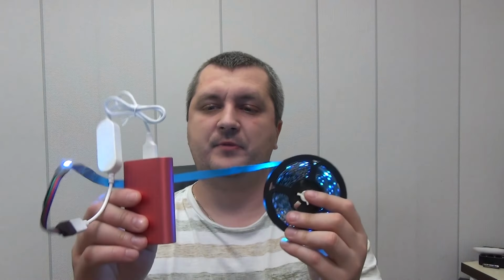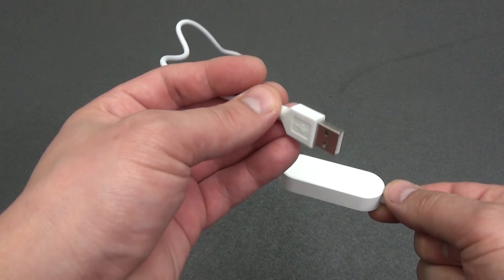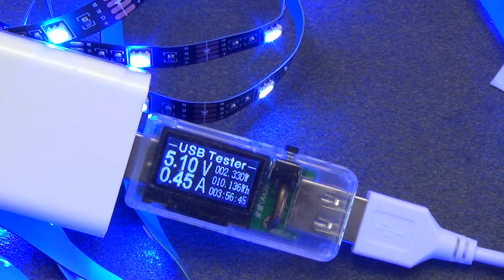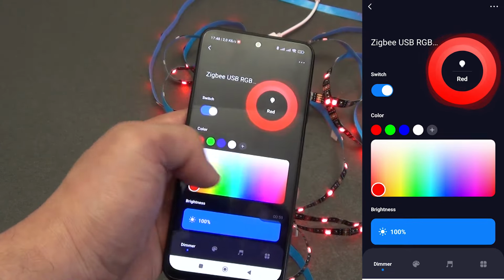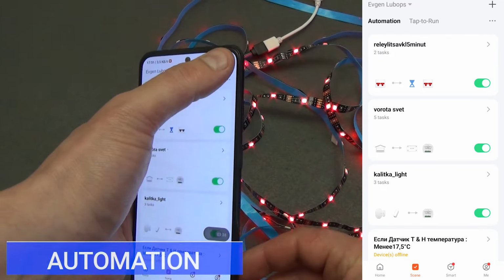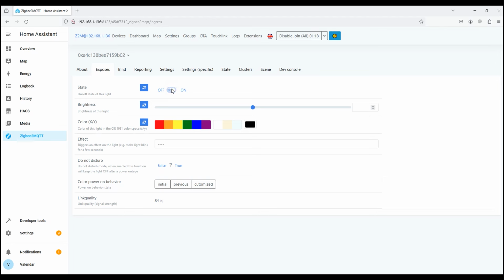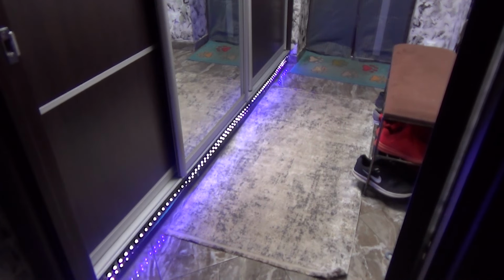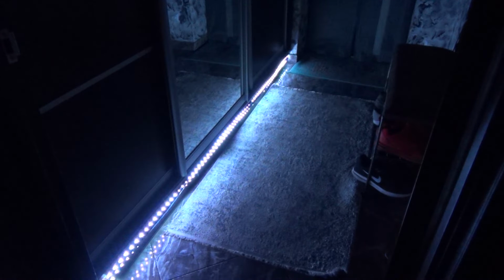Световое шоу за копейки: Умная RGB LED USB лента до 10$ - TUYA SMART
Хотите добавить стильную разноцветную подсветку в свой умный дом, но не хотите тратить много денег? Взгляните на эту умную WiFi или ZigBee RGB LED ленту Tuya которая просто подключается в порт USB и сразу работает! Она стоит менее 10 долларов за 5-метровый комплект и обладает множеством функций, которые сделают ваш дом более красочным и функциональным. Я хочу подробно протестировать и рассказать про все возможности умной LED ленты длинной 5 метров и с протоколом работы ZigBee. Вот лишь некоторые из преимуществ этой ленты.
Готовый к работе комплект: Все необходимое для начала работы сразу в коробке, включая ленту, контроллер и блок питания.
RGB цвета + белый: Выбирайте из миллионов цветов или используйте белый свет для более функционального освещения.
Умное управление: Управляйте лентой с помощью приложения Tuya Smart или интегрируйте ее в свой умный дом Home Assistant.
Питание 5В: Подключайте ленту к powerbank для резервного освещения.
Низкая цена: Отличное соотношение цены и качества!

В видео вы подробно узнаете:
Характеристики и возможности ленты
Настройка и управление с помощью Tuya Smart
Варианты умных автоматизаций
Интеграция с Home Assistant и ZigBee2MQTT
Варианты использования: декоративная подсветка, ночное освещение, подсветка шкафов и т.д.

Это идеальное решение для тех, кто хочет добавить немного цвета и функциональности в свой умный дом без ущерба для бюджета.

00:00 – 00:51 Вступление
00:51 – 01:36 Упаковка и комплектация
01:36 – 03:30 ZigBee контроллер
03:30 – 04:00 Тест мощности
04:00 – 04:28 Ручной режим управления
04:28 – 07:32 Tuya Smart управление LED лентой
07:32 – 08:14 Автоматизация умной LED ленты
08:14 – 08:51 Возможности в Home Assistant
08:51 – 09:38 Работа в ZigBee2MQTT
09:38 – 10:04 Прямой ZigBee Биндинг
10:04 – 14:05 Примеры освещения
14:05 – 15:43 Выводы